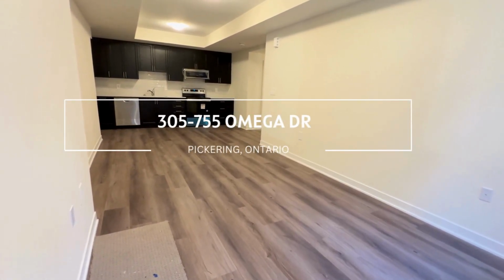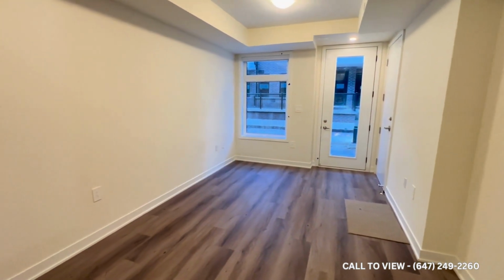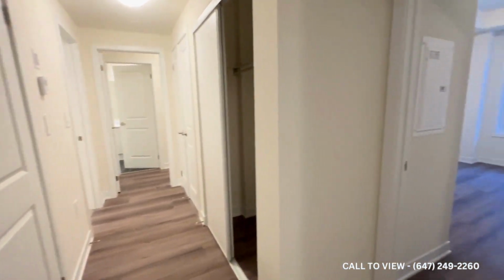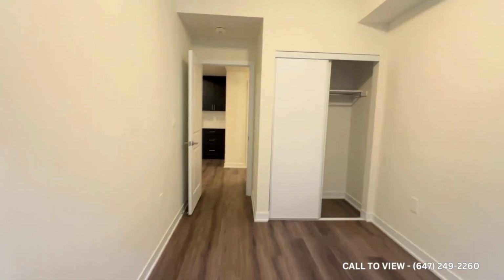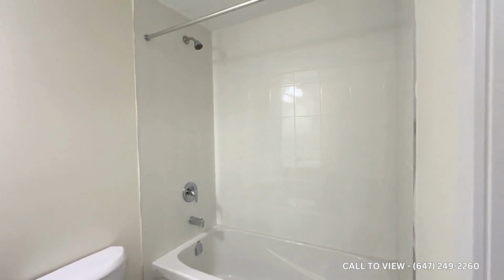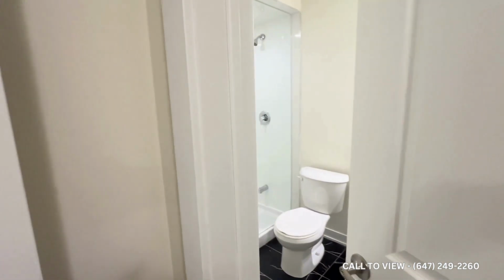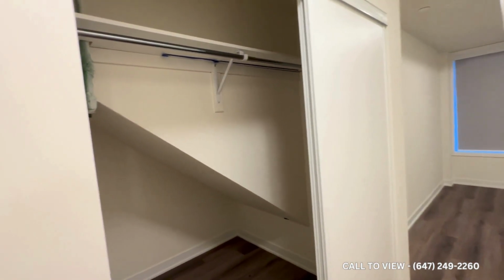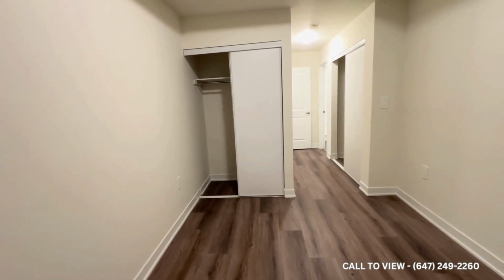MODERN 2-BEDROOM CONDO-TOWNHOUSE IN A PEACEFUL NEIGHBORHOOD $2595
MODERN 2-BEDROOM CONDO-TOWNHOUSE IN A PEACEFUL NEIGHBORHOOD

Discover contemporary living in this stunning 2-bedroom, 2-bathroom condo-townhouse, offering 1000 square feet of beautifully designed space. This unit is perfect for those looking for a blend of luxury and convenience in a tranquil setting. With easy access to local amenities, shopping, and transportation, this condo-townhouse offers a modern lifestyle with everything you need at your fingertips.

KEY PROPERTY DETAILS:
- Type: Condo-Townhouse
- Bedrooms: 2
- Bathrooms: 2
- Size: 1000 SQF
- Parking: 1 spot available
- Availability: September 1, 2024

UNIT AMENITIES:
- Brand New Condition: Be the first to live in this stunning property, meticulously designed and built to the highest standards.
- Upgraded Kitchen: Modern design with stainless steel Whirlpool appliances, quartz countertops, and an upgraded backsplash.
- Bathrooms: Luxurious en-suite bathroom in the primary bedroom, upgraded with contemporary fixtures.
- Laundry: Convenient ensuite laundry equipped with state-of-the-art appliances.
- Personal Thermostat: Control your climate with a personal thermostat for year-round comfort.
- Storage: Regular closets in all rooms, providing ample storage.
- Flooring: Durable and stylish laminate flooring throughout.
- Ceiling Height: Spacious 9-foot ceilings add to the open and airy feel.
- Natural Light: Large windows allow for plenty of natural light, creating a bright and welcoming space.
- Unfurnished: Customize the space to your taste with your own furnishings.

BUILDING AMENITIES:
- View: Enjoy serene courtyard and backyard views from the unit.
- Front Porch: A charming front porch for outdoor relaxation.
- Private Garage: Secure and convenient parking with a private garage.

NEIGHBORHOOD:
Located in a peaceful and family-friendly area of Pickering, 755 Omega Dr offers a perfect blend of suburban tranquility and urban convenience. The neighborhood is known for its well-maintained parks, excellent schools, and easy access to major highways, making commuting a breeze. With nearby shopping centers, restaurants, and recreational facilities, this area provides a balanced lifestyle for families and professionals alike.